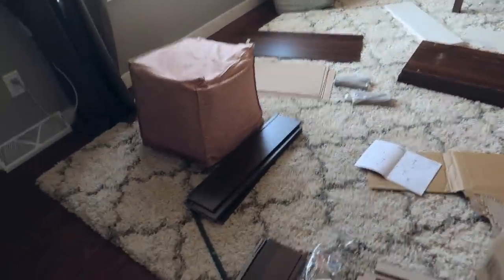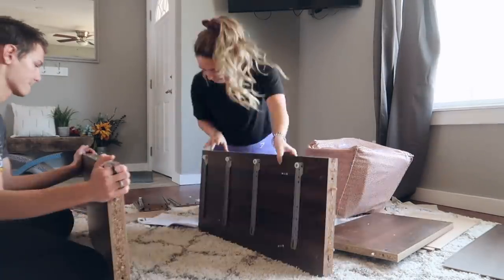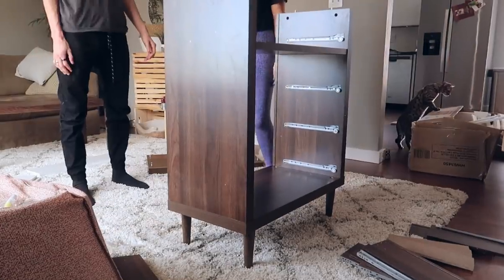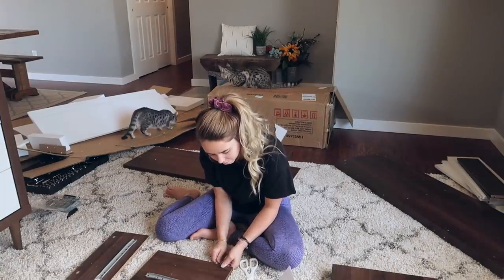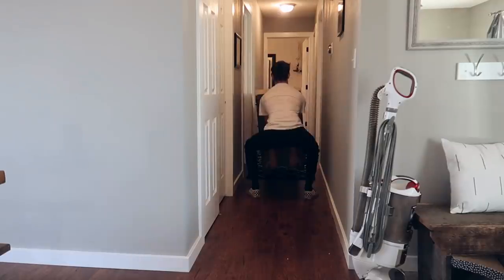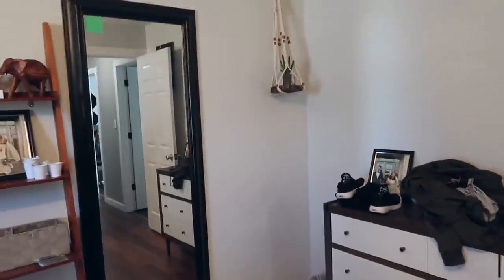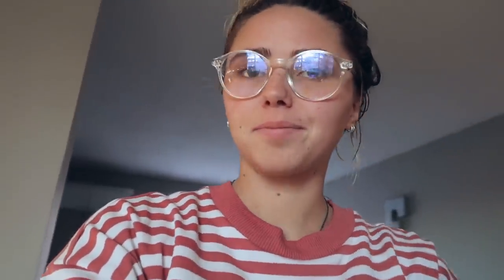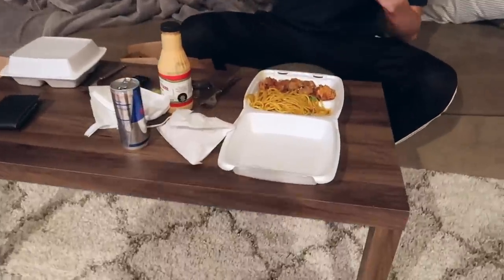BEDROOM remodel/ upgrade to modern furniture! (house to home series)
Today we did a impromptu video for our house to home series!!  We got new furniture to help make our bedroom feel more bright, modern, and spacious!